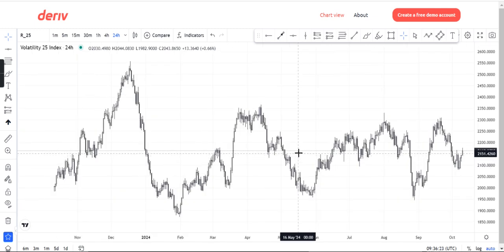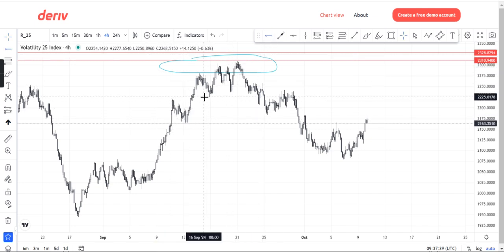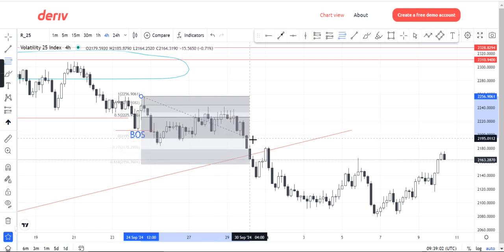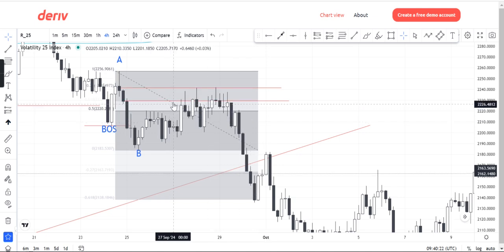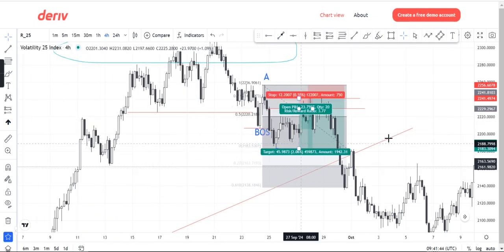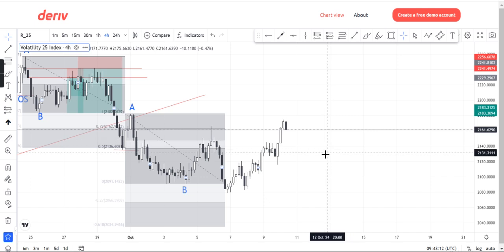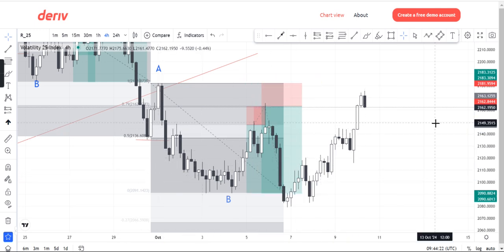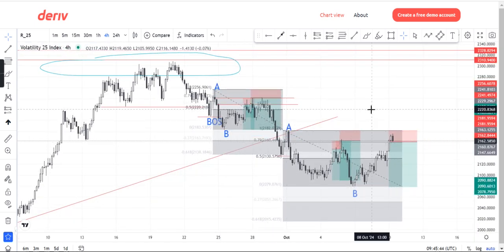VOLATILITY 25 ANAYLSIS TODAY 2024